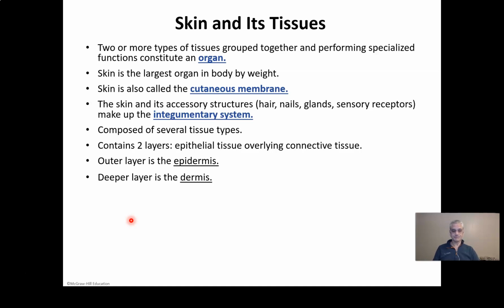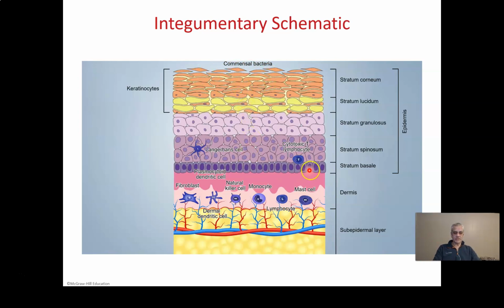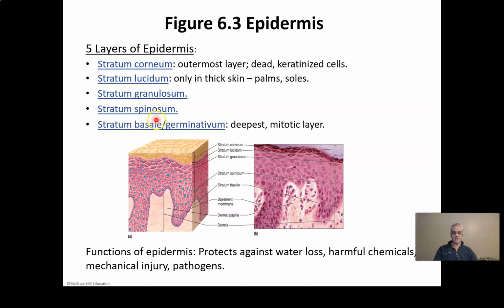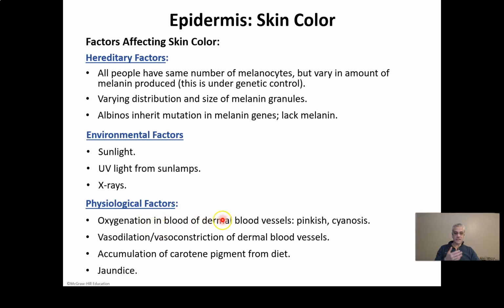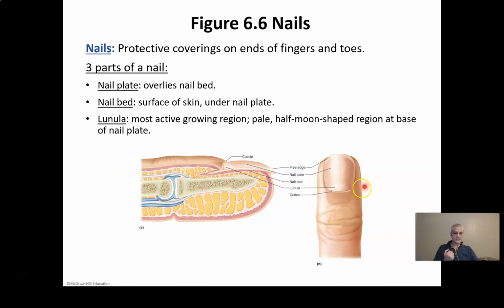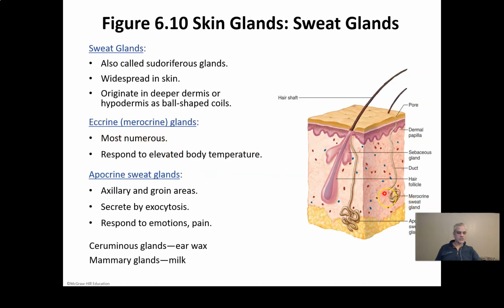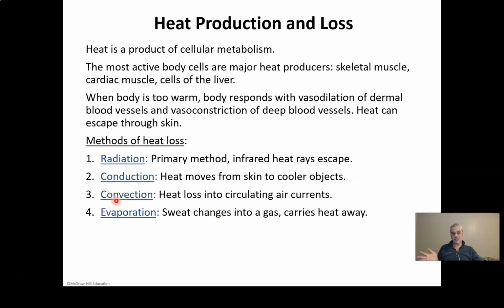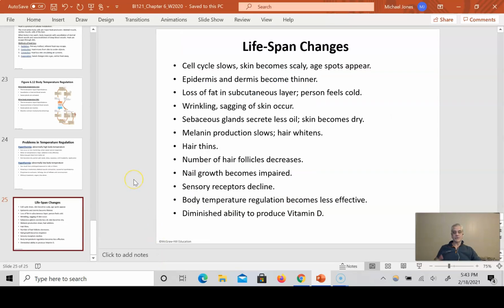Chapter 6 Integumentary System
As the title says, integumentary system, chapter 6 in the McKinley et al. A and P textbook.